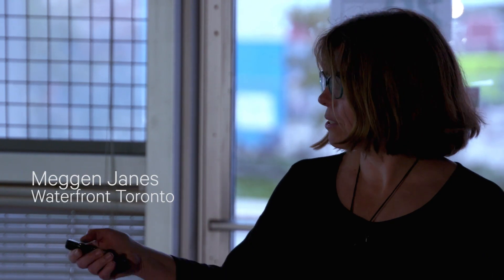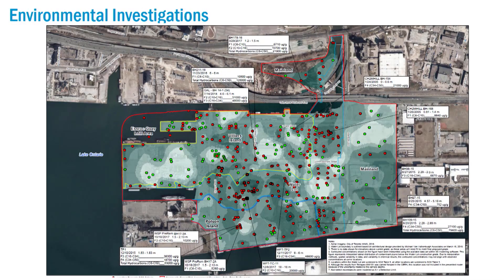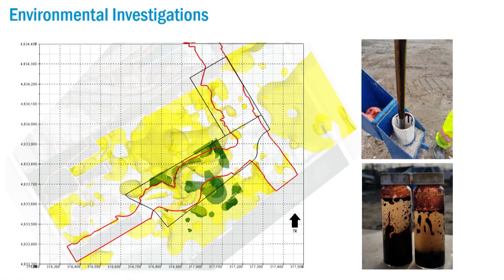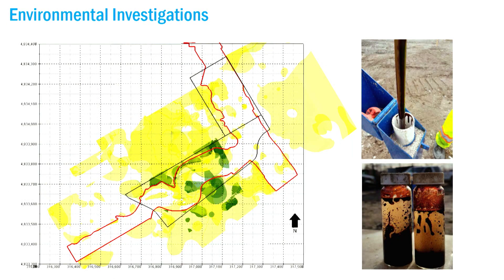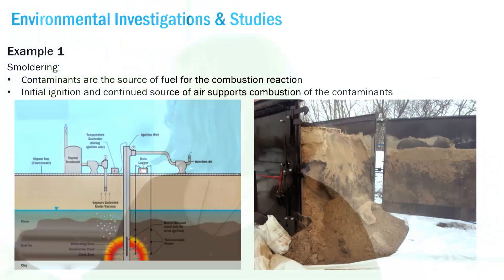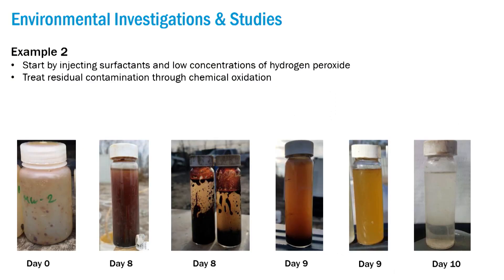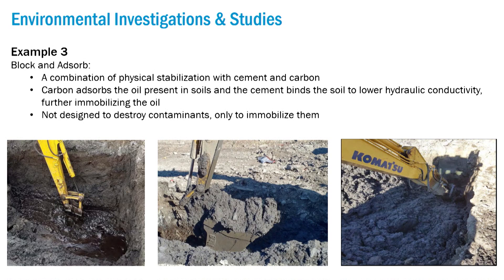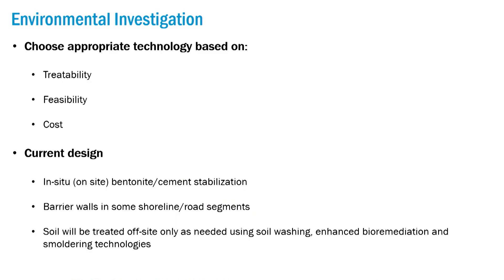Safely Digging A New River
Approved in 2006, the terms of reference for the Don Mouth Naturalization and Port Lands Flood Protection Environmental Assessment (DMNP EA) listed seven project objectives. Those objectives boil down to three big challenges: flood protection, naturalization and city building. In 2007, Waterfront Toronto launched an International Design Competition to find a solution to these challenges. Following extensive public consultation, the winning design was from Michael Van Valkenburgh Associates (MVVA). An important feature of that design is a kilometer-long river valley that will safely take on floodwaters, protecting surrounding communities in the event of a major storm. It will also 12 hectares of naturalized greenspace – part of the total 41 hectares of greenspace we’ll create as part of Port Lands Flood Protection.

This video is part of a talk given by Waterfront Toronto's Meggen Janes, Director, Soil and Groundwater Management & Brownfield Approvals, Don Forbes, Project Director, Soil Remediation and Earthworks, and Don Ford, Senior Manager, Hydrogeology, with Toronto and Region Conservation Authority, at the Port Lands Drop-in Centre at 200 Queens Quay East on October 24, 2018. It uncovers the environmental investigations and impact from the past industrial industries in the area that affect the soil and groundwater, and how information helps inform how to safely dig a new river. This talk was part of a series open to the public.